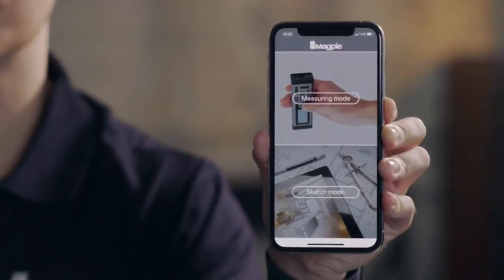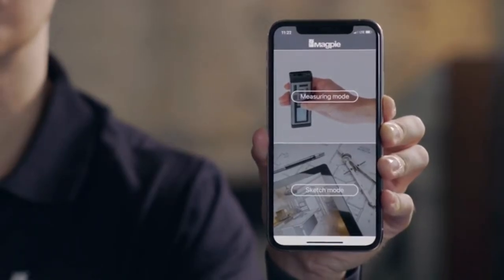Gizmo Hub | MAGPIE VH-80SE: NO MORE TAPE MEASURE! USE THIS BILATERAL LASER DISTANCE MEASURER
BACKUP & BUY VH-80SE (CURRENTLY IN PRODUCTION - FEB 2021)

IF YOU ENJOY WATCHING THIS CHANNEL, PLEASE SUPPORT BY SENDING SOME OF YOUR SPARE TRON (TRX) CRYPTOCURRENCY: TESKvX2dXspUZ1TnNT1y5HKaixwZsJtLec

| TAGS |
Kickstarter
Indiegogo
Kickbooster
Crowdfunding
Crowdfunding Sites
Kickstarter Crowdfunding
Indiegogo Crowdfunding
Kickstarter Projects
Indiegogo Projects
Kickstarter Campaigns
Indiegogo Campaigns
Latest Crowdfunding
Newest Crowdfunding
Crowdfunding Campaigns
Crowdfunding Projects
Newest Inventions
Latest Inventions
Newest Technology
Latest Technology
Newest Gadgets
Latest Gadgets